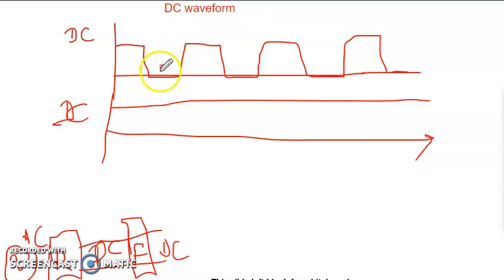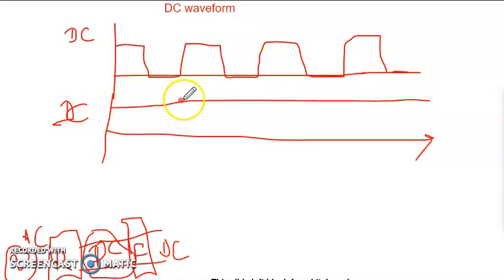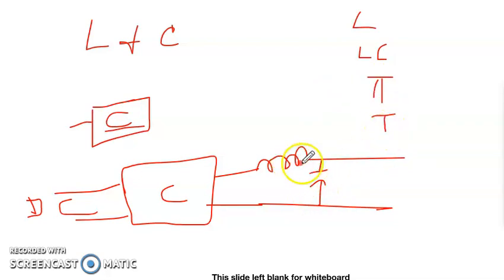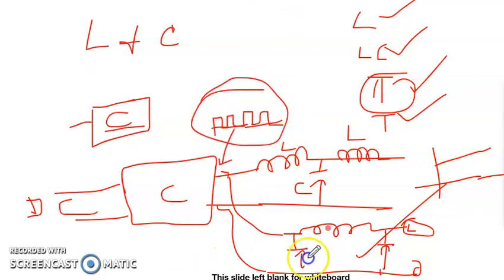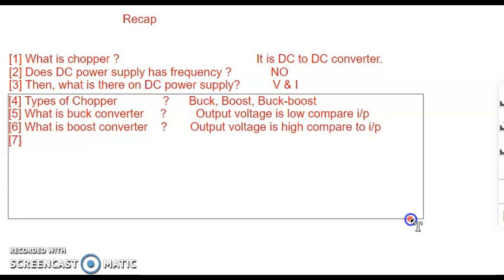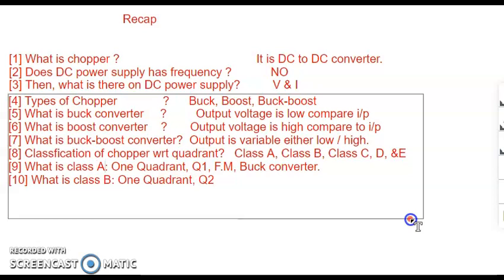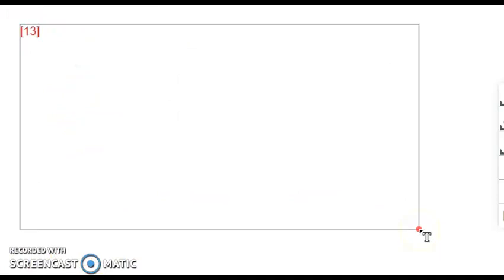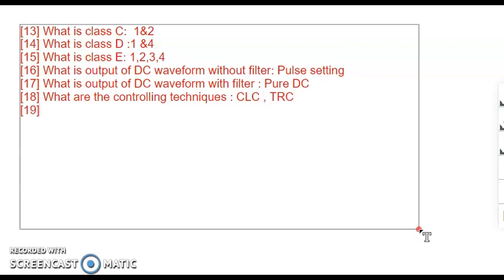Recap of chopper